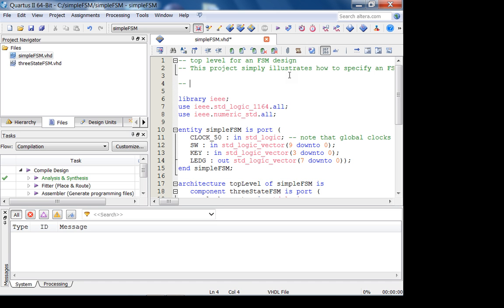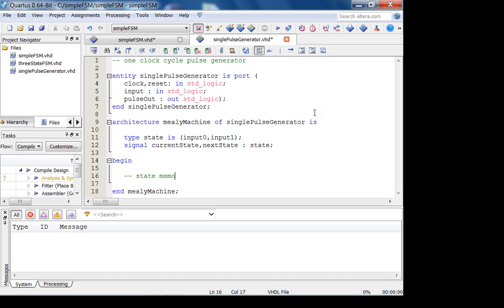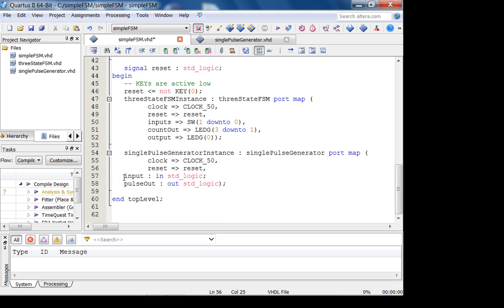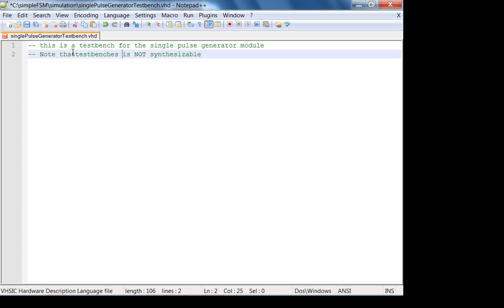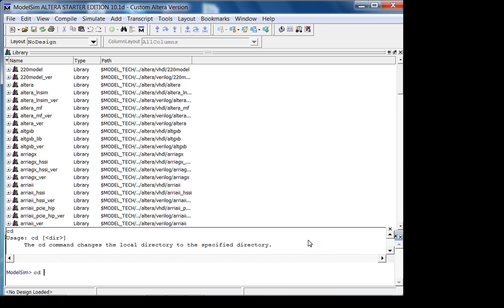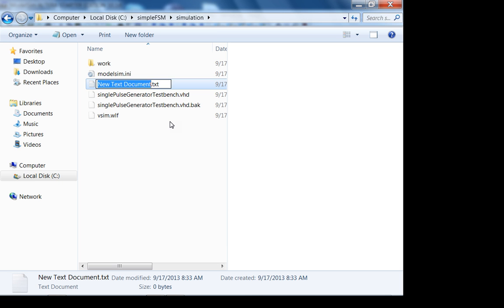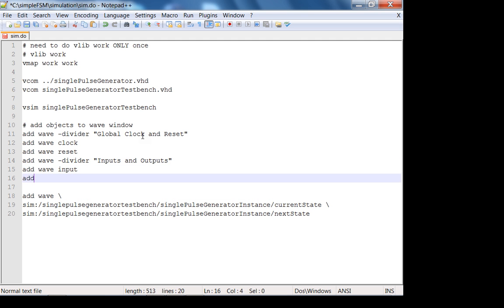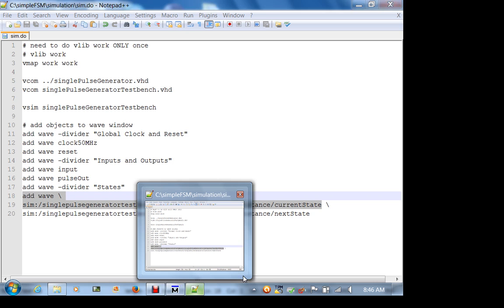ee3921Fa13w2L2 ModelSimSimulation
In this video, we simulate a single pulse generator specified in VHDL via ModelSim.  We create a default work library and use command line scripting for the simulation.